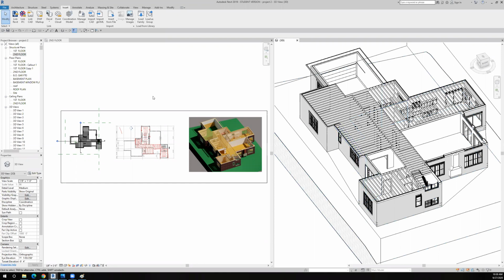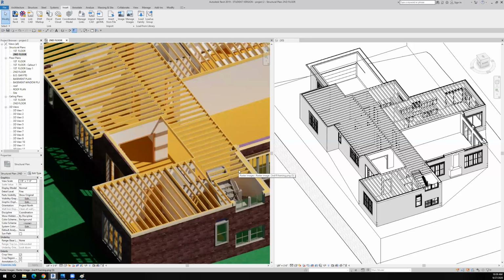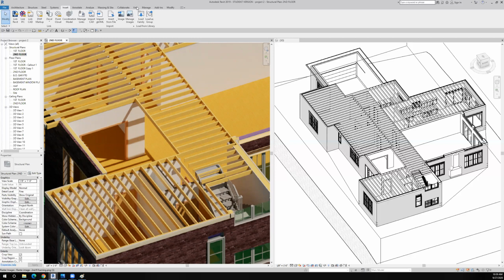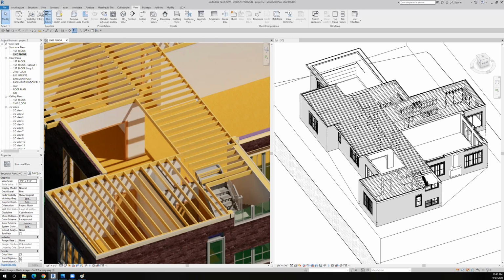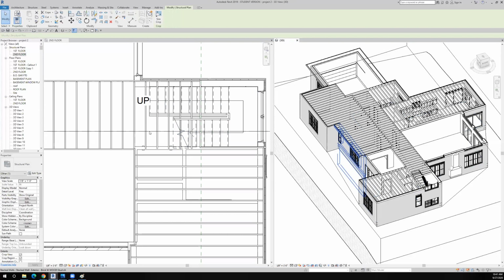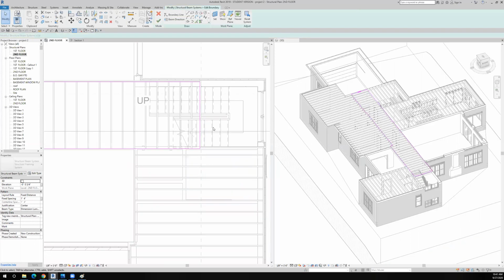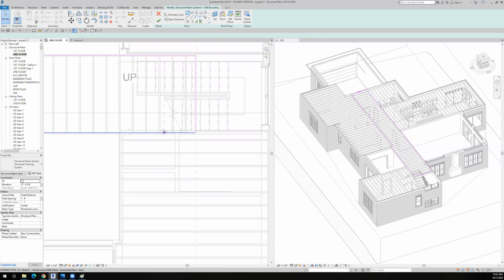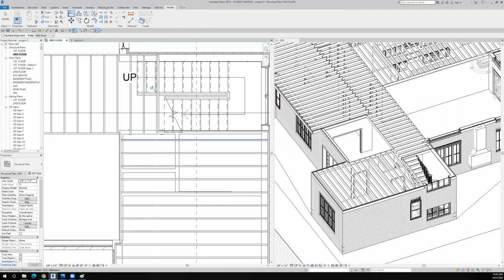second floor framing clean up and explanation tutorial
3d views of second floor framing and cleaning up of a significant error at the stairs